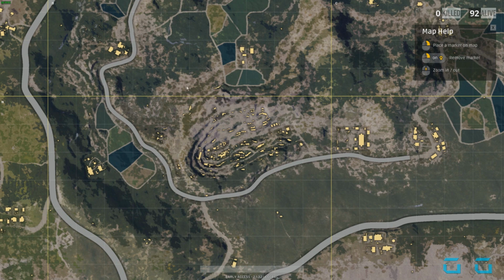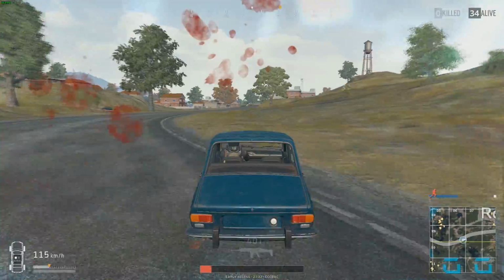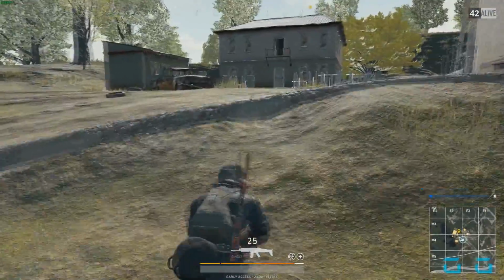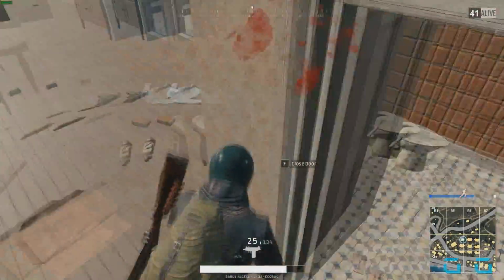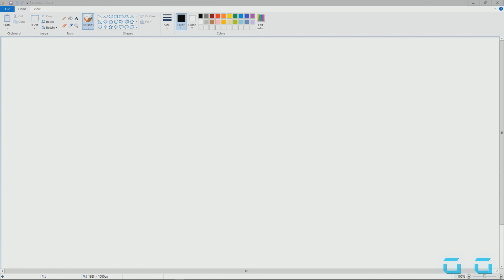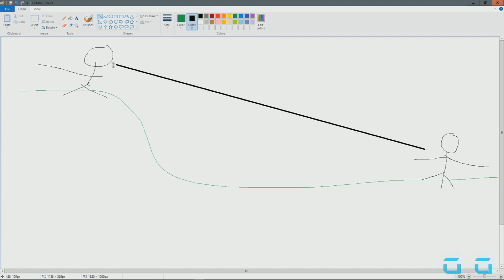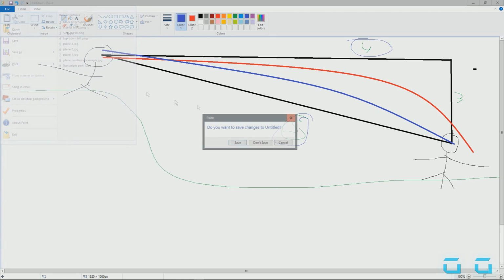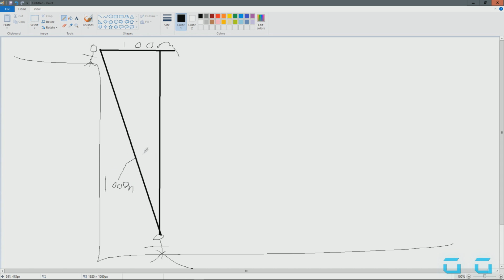Basic Game Mechanics for PUBG's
1:05  -  Reading the Map

2:53  -  The Circle

5:09  -  Pre Medding

8:15  - Attachments and Sounds

11:40  - Zeroing

20:40  - First vs Third Person LoS

24:20  - Damage Fall off